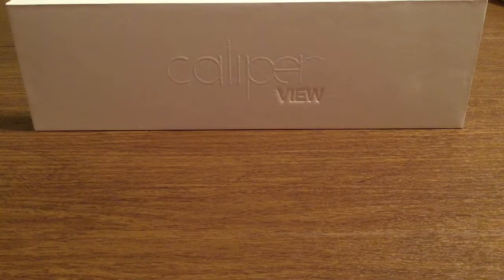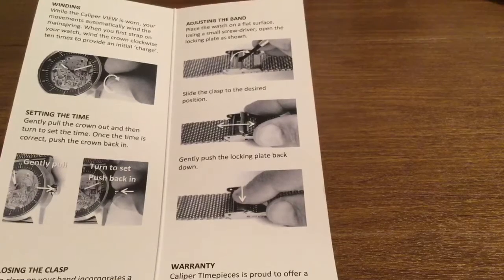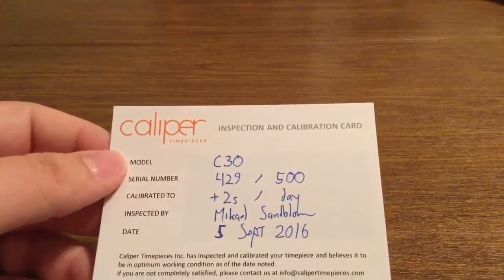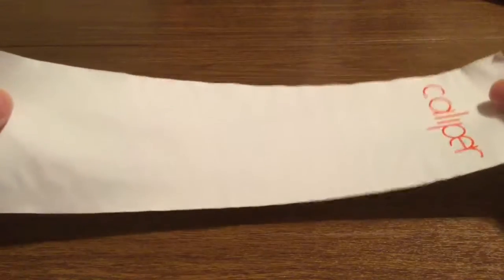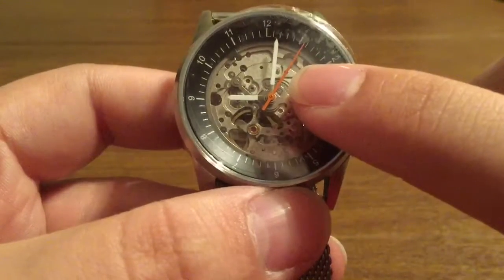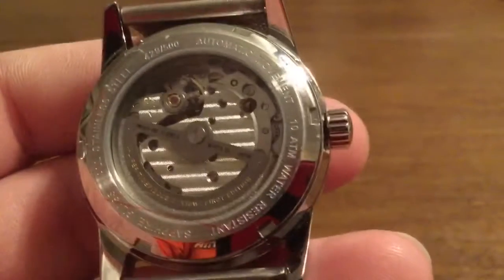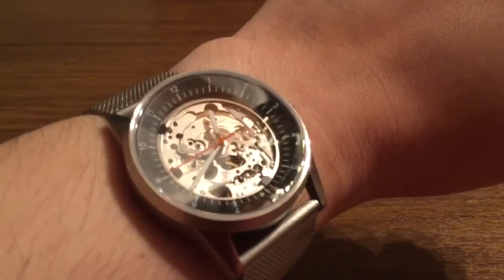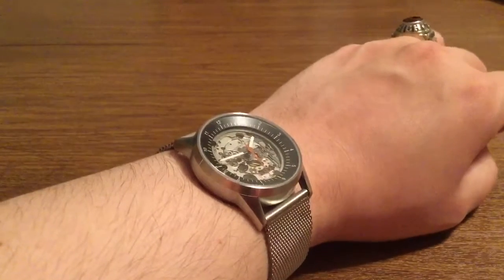New Caliper Timepieces C30 View Self Winding Watch Review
This is the caliper timepiece c30 mechanical self winding watch. First of all i love the design and how you can see through the face of the watch to all the moving gears inside to fully appreciate the hard work and time it takes to make one of these amazing masterpieces. The band is very easy to click into place and its very convenient that it doesn't use links, so with a small screwdriver you can adjust the length from the comfort of your own home without the fuss and wasting money taking it to a jewelry shop. The watch itself actually has a pretty decent weight to it and feels very nice on your wrist without the hassle of pinching your skin or pulling out arm hairs. The chain metal design is a nice touch on the band that adds a sense of class to the piece. Even with all the bells and whistles in this watch i would have liked to have a date icon on the interface so i could keep track of the days which is just a personal thing for me and shouldn't deter you from picking up one of these beautiful creations for yourself.

$332.20